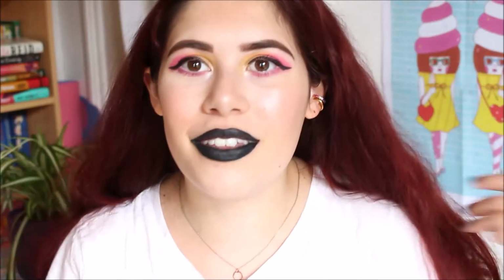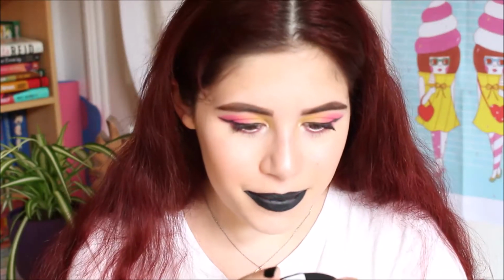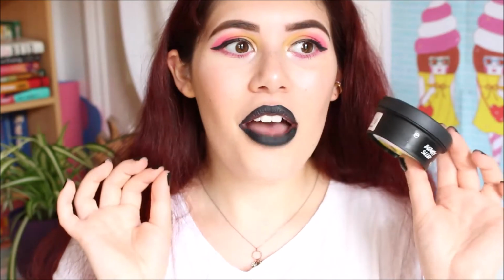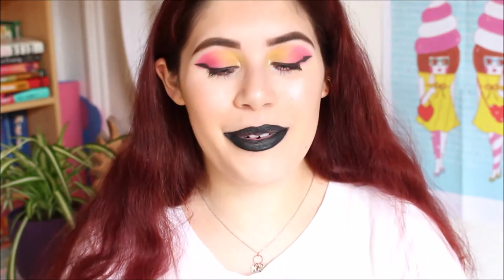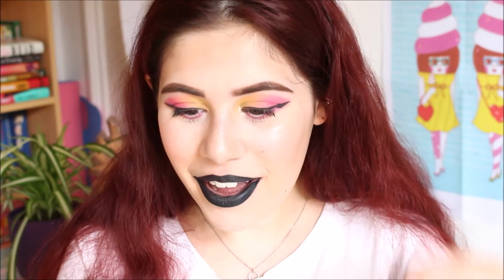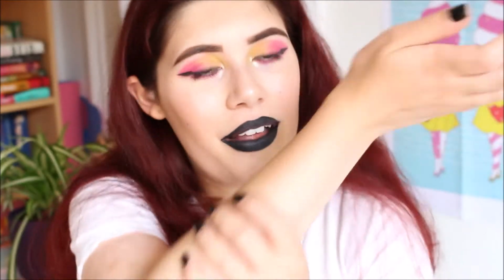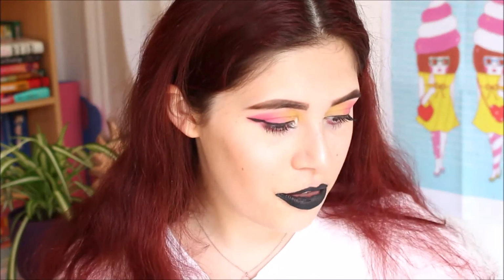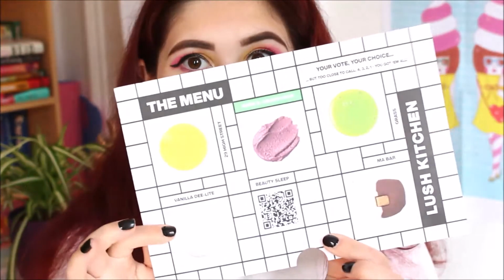LUSH KITCHEN JUNE SUBSCRIPTION UNBOXING! 💓 | FRANALIBI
Hi guys! Today's video is aaaaall about unboxing the latest Lush Kitchen subscription box! Full of exclusive surprises, watch on to see what we have on offer for June!

➳ ABOUT ME:

Oh hey there, I'm Fran! *let’s out party poppers* 🎉

I'm that basic girl that loves all things beauty, cosy fashion, plants, huge steamy bowls of pasta, pizza and coffee. (I’m also a proud hufflepuff FYI)

Oh, and I’m pretty much addicted to watching youtube!

➳ EQUIPMENT USED:

Canon 700D
58mm lens
Windows Movie Maker to edit
My iPhone and the app Phonto to make the thumbnails